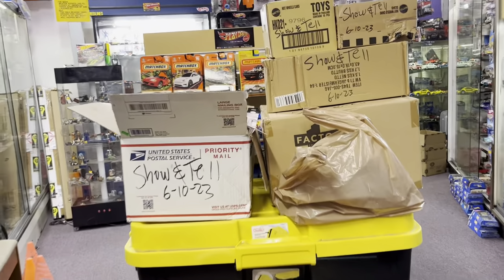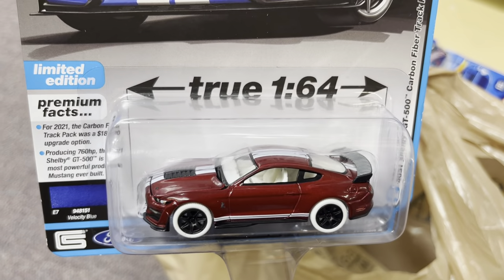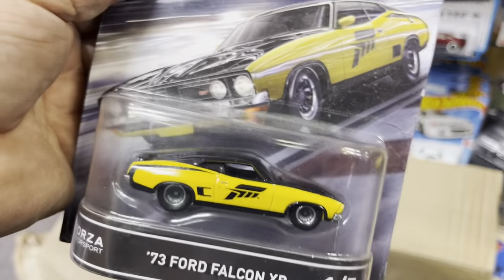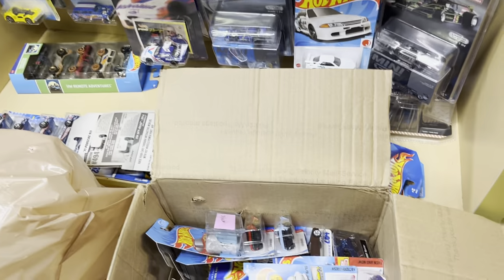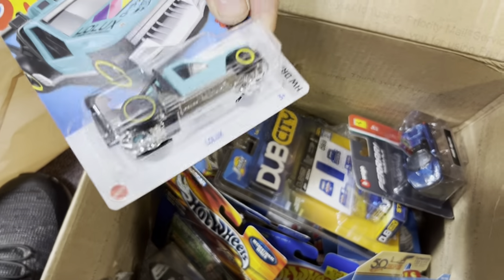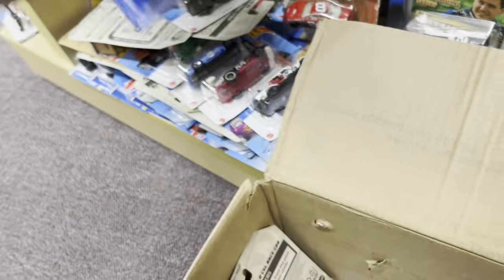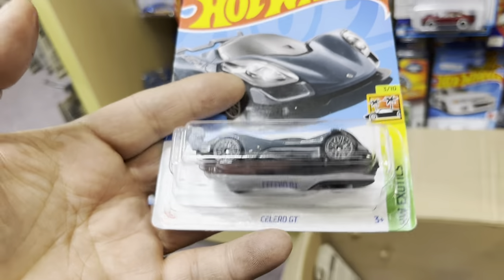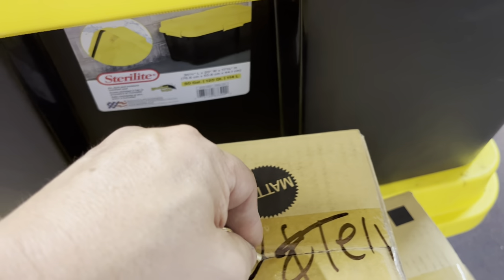Playdays Collectibles Saturday night Hotwheels unboxing & Hotwheels show & tell part 1. 6.10.23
Ok ok it’s that time again for another Hotwheels unboxing and Hotwheels show and tell part 1. 🚗Playdays Collectibles is now open!. Thank you for your business and support. Don’t forget to visit my YouTube channel